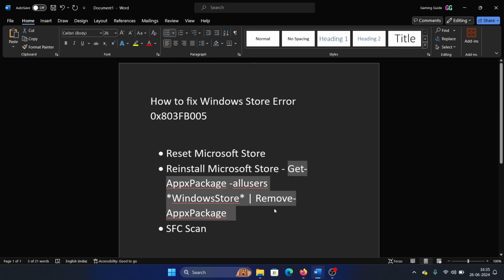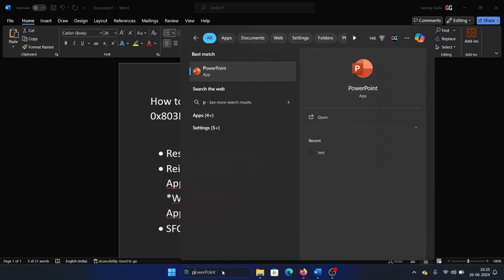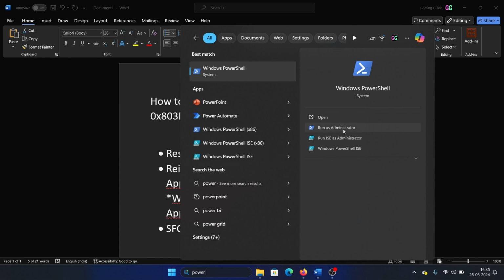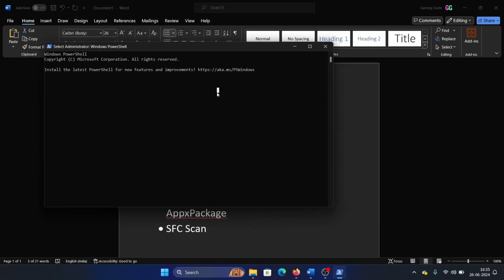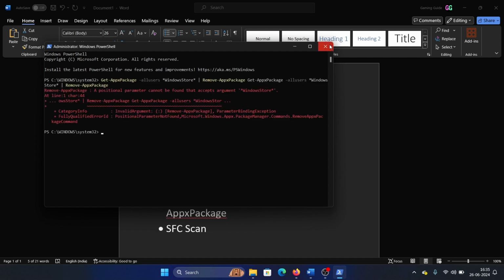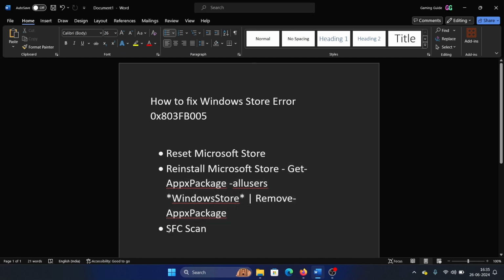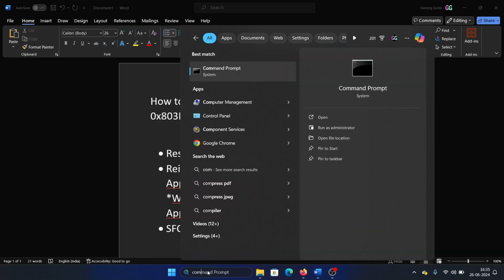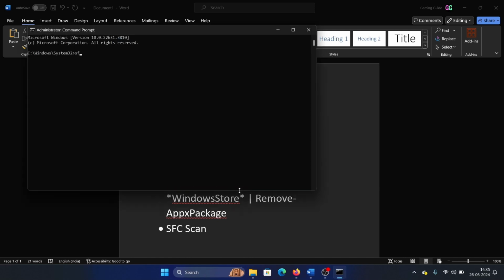How to Fix Windows Store Error 0x803FB005 on Windows 11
Video Title: How to Fix Windows Store Error 0x803FB005 on Windows 11

If you wish to fix Windows Store Error 0x803FB005 then please watch this video.